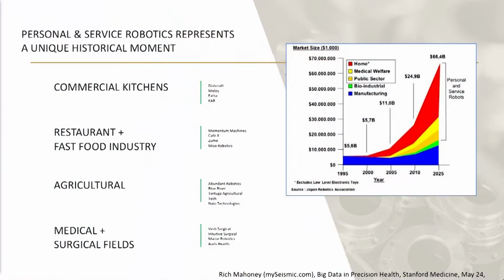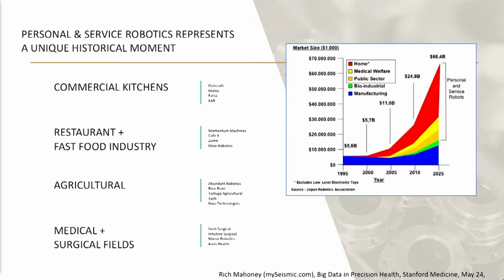Rich Mahoney, Seismic - Stanford Medicine Big Data | Precision Health 2018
Precision Health is a fundamental shift to more proactive and personalized health care that empowers people to lead healthy lives. It is in this spirit of possibility and promise that Stanford Medicine hosted the sixth year of this conference in 2018, bringing together international researchers and leaders from academia, health care, government, and industry to develop actionable steps for improving human health.

Rich Mahoney of Seismic spoke on a panel about digital health and technology.